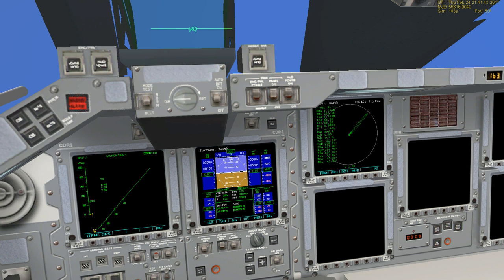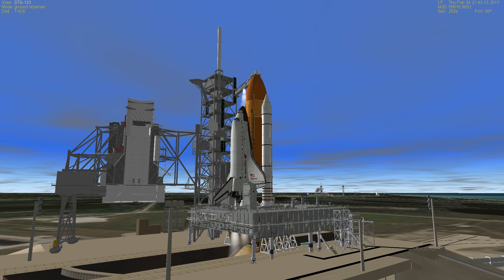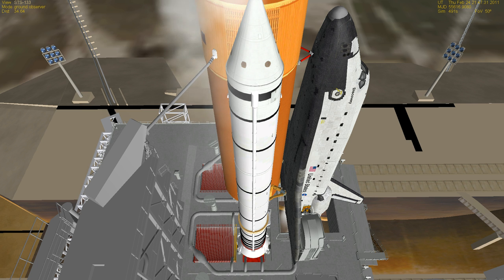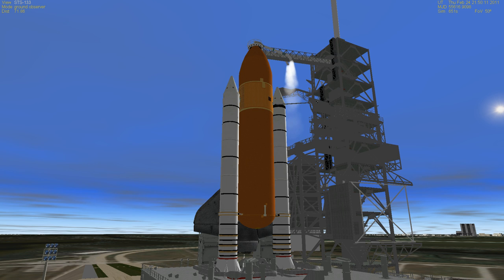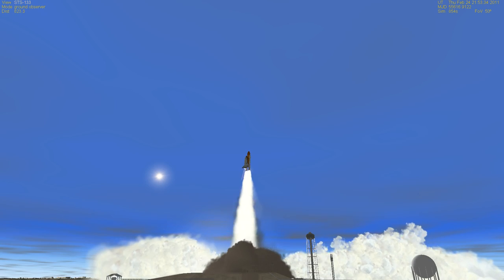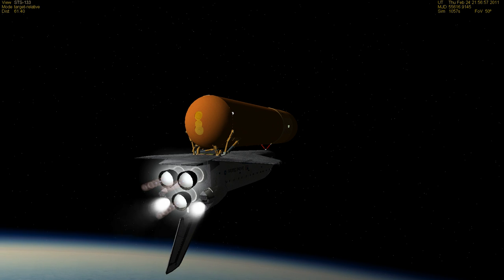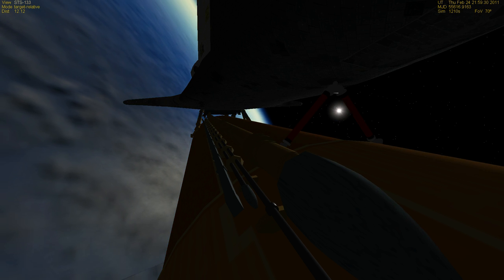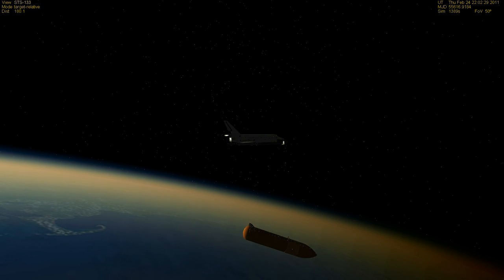STS-133: Discovery! The Final Launch of OV-103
The final launch of orbiter vehicle 103, Discovery. This video covers the entire launch sequence from the start of the GLS at T-09.00 minutes, including the hold at T-05.00 minutes, until the +X and pitch maneuver for external tank photography.

Launch Date: Thursday, February 24th, 2011 @ 04.53.24 pm EST / 21.53.24 UTC (Upper Right-Hand Corner)

Crew:
Steven Lindsey (CDR)
Eric Boe (PLT)
Nicole Stott (MS-1)
Alvin Drew (MS-2)
Michael Barratt (MS-3)
Stephen Bowen (MS-4)

164th NASA manned space flight

133rd shuttle mission since STS-1

39th flight of Discovery

35th shuttle mission to the ISS

108th post-Challenger disaster shuttle mission

20th post-Columbia disaster shuttle mission

Total Lift-Off Weight: 4,525,220 lb (2,052,610 kg)

Orbiter Weight: 268,620 lb (121,840 kg)

Distance Traveled: 5,304,140 mi (8,536,190 km)

Landing Date: Wednesday, March 9th, 2011 @ 11:58:14 am EST

Mission Duration: 12 days, 19 hours, 4 minutes, 50 seconds

Software Used: Orbiter Space Flight Simulator 2006P1

Main Add-Ons Used:
Shuttle Fleet 4.3
STS Payloads 2.01
Meshes and textures from SSU 2.0, in addition to my own modifications to the simulator's visual and sound effects.